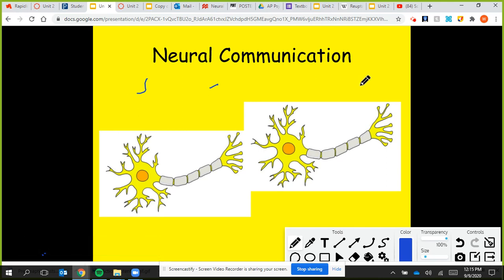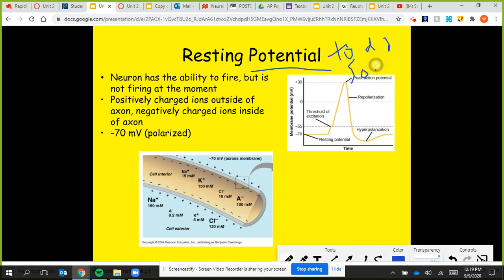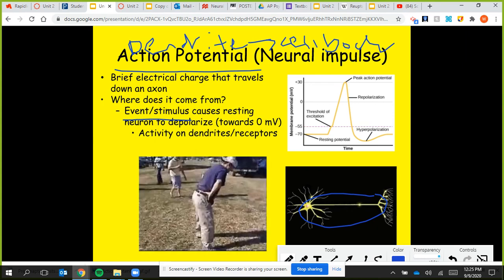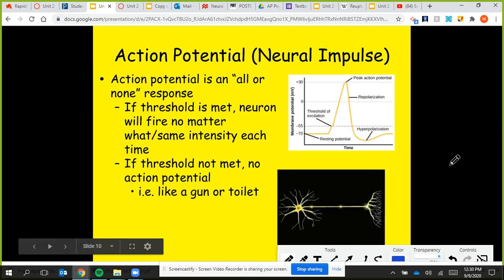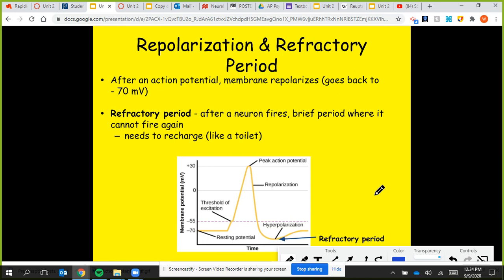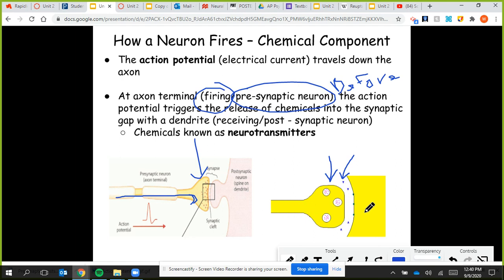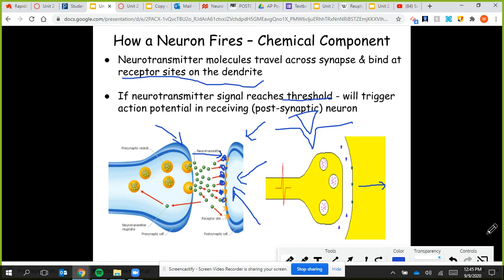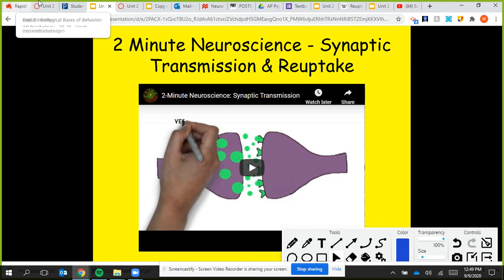Unit 2 Day 2 - Neural Communication